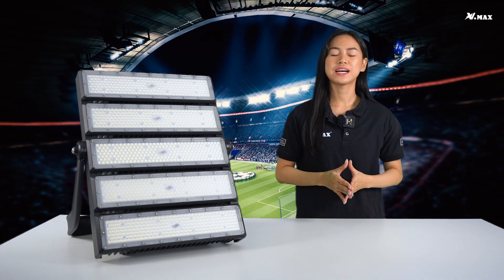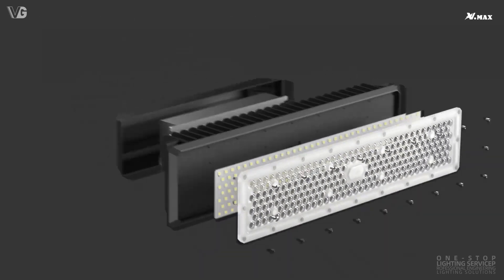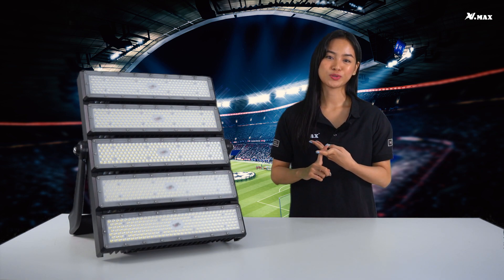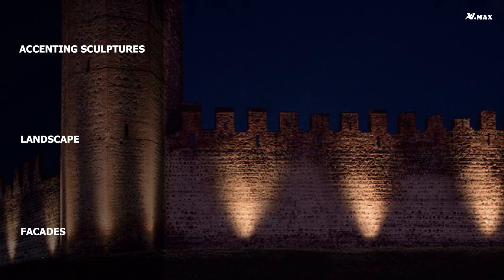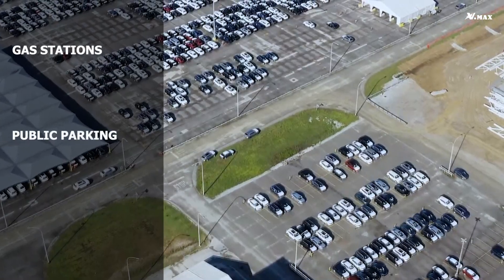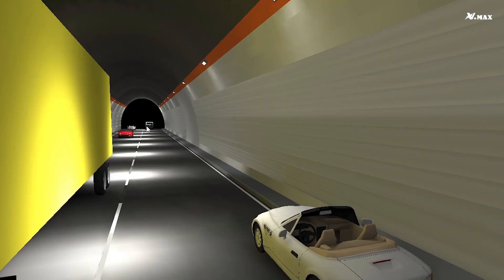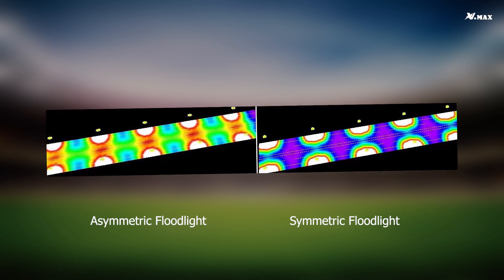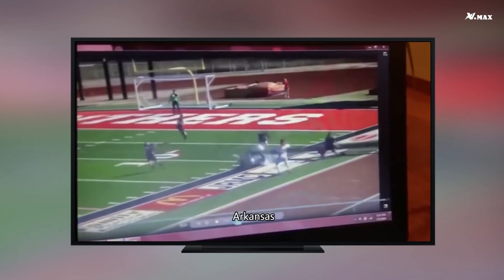Modular LED High Mast l LED Stadium Floodlight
VMAX continues to innovate and enhance our vast portfolio of LED lighting products. That's why we're excited to introduce to you our new multifunctional outdoor high mast or modular flood light which is VG-SL07 Series, this video can guide you to match your end user's needs to meet their outdoor requirements.

Highly efficient Lighting Solution for Illuminating Large Outdoor Areas due to its durability, high lumen, high performance, longer lifespan, and cost-effectiveness.